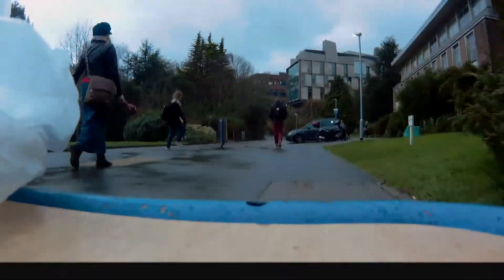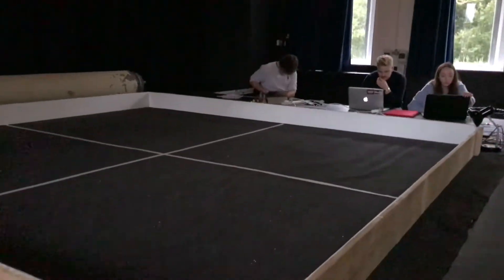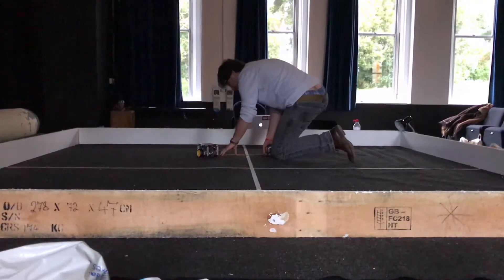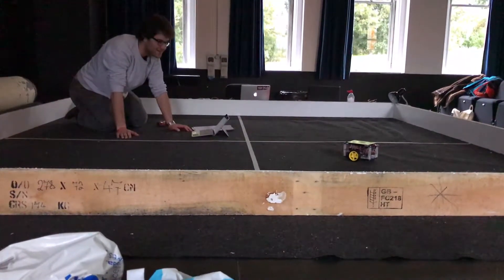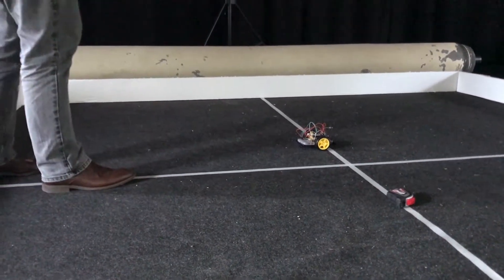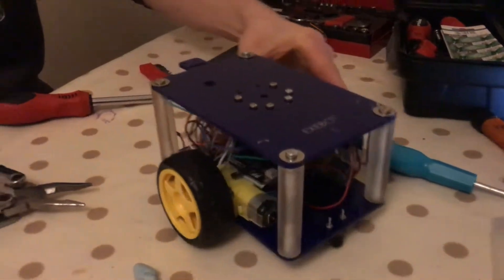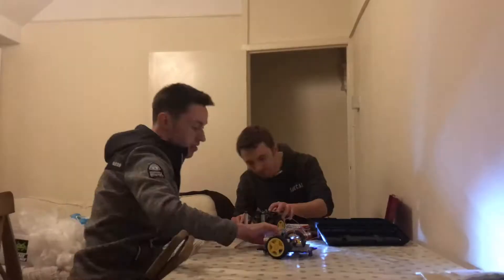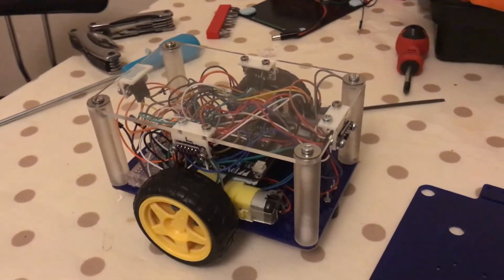First Testing Day - Was it as epic as thought?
First day of testing with our swarm robots within the arena that we'll be using for final testing.  Multiple tests were conducted with varying results.

Music creds;